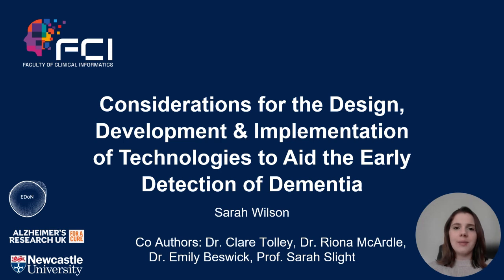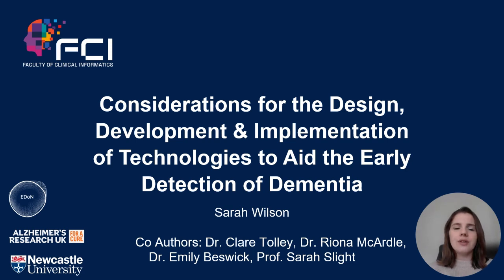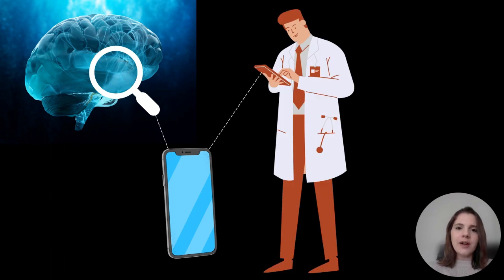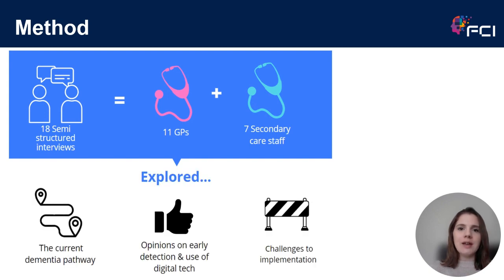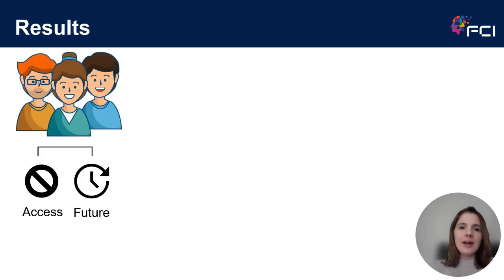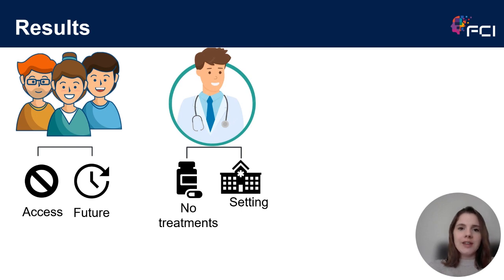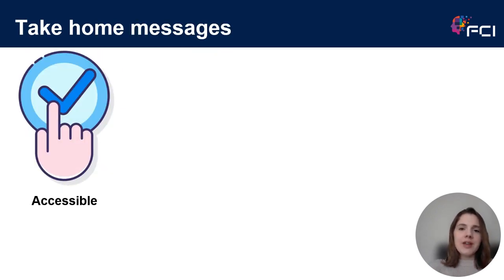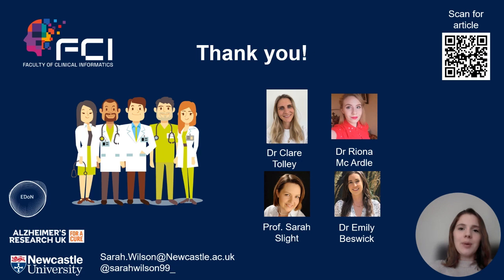FCI ePoster No 10 Design of Technologies to Aid Early Detection of Dementia Angus Wallace